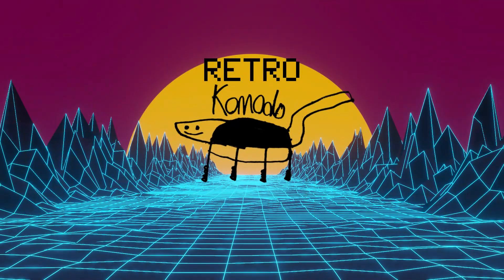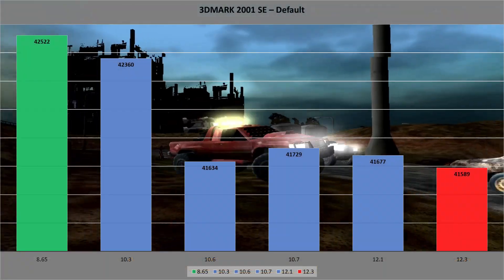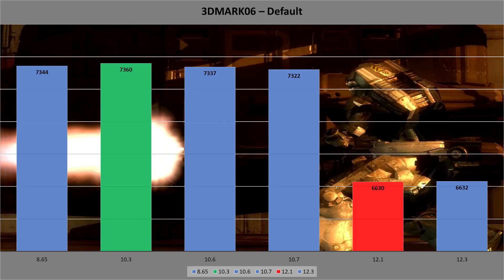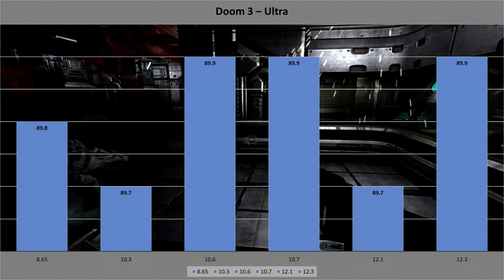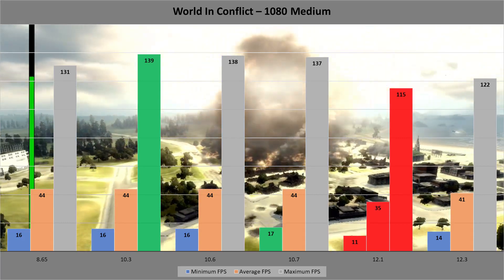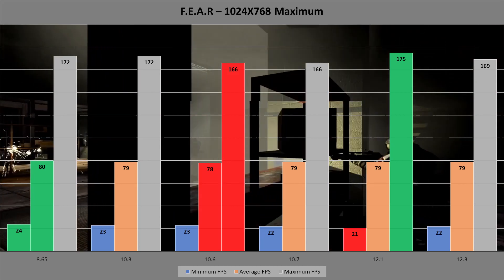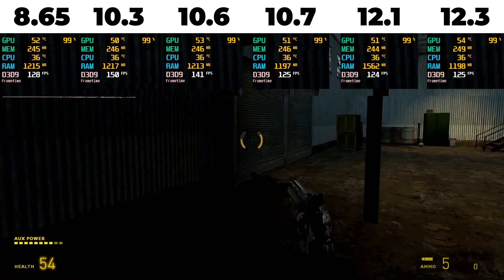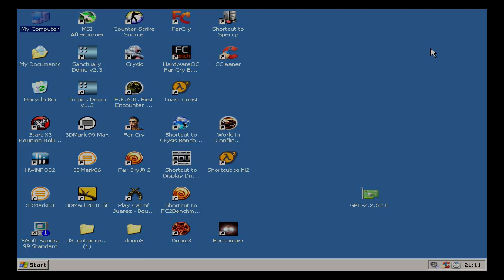Best XP driver for AGP HD 4670?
Hello!

In a run up to my next video, i've tried to find the best AGP HD 4670 driver so I can compare it against my AGP HD 3850 to answer the question - which is fastest?

These are my results!

The HIS AGP HD 4670 drivers can be found and here is a link to my folder of AMD/ATI XP drivers

Come and have a chat about it on NerdZone if you like!